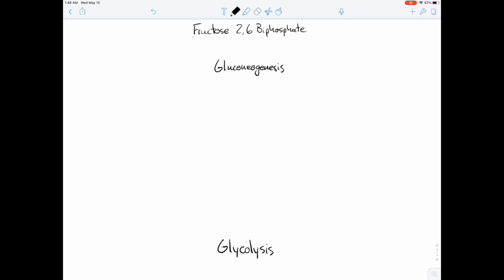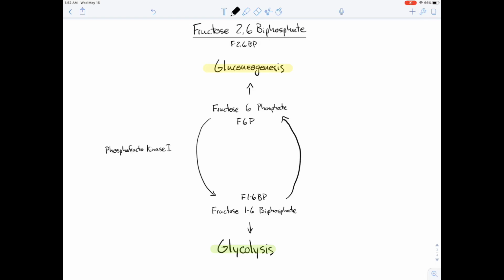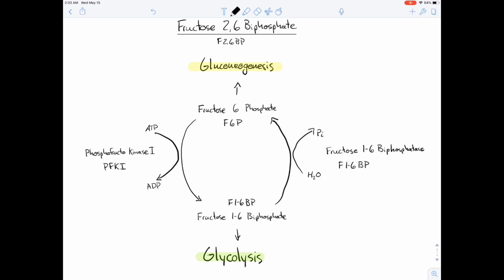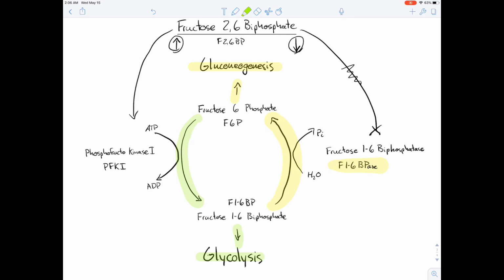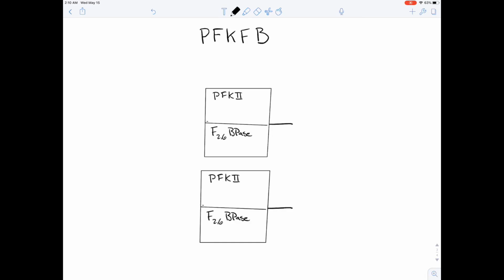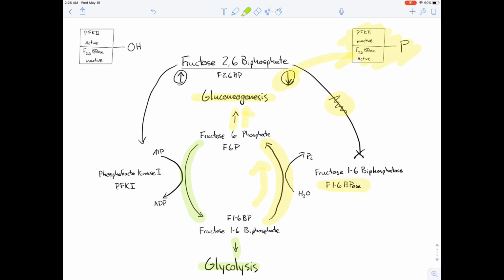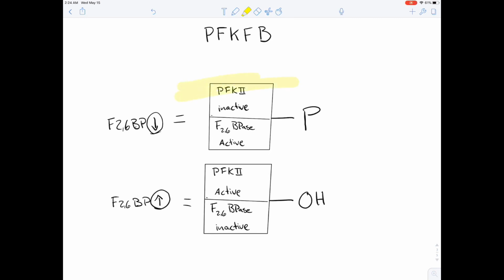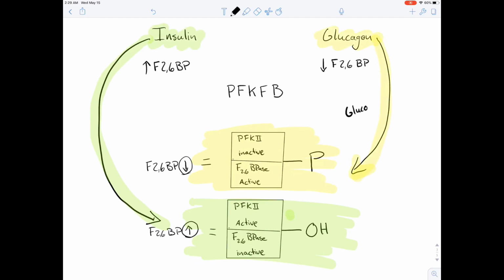F2,6BP glycolysis and Gluconeogenesis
Maarten, Pierre, Joseph, Sami, Gavin